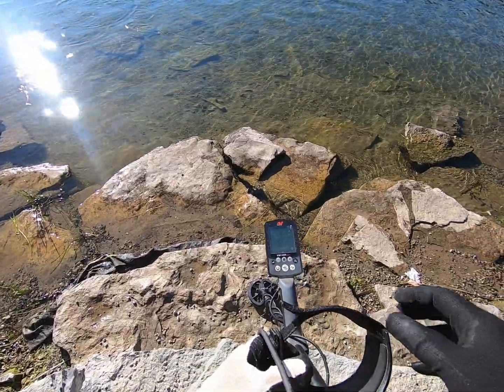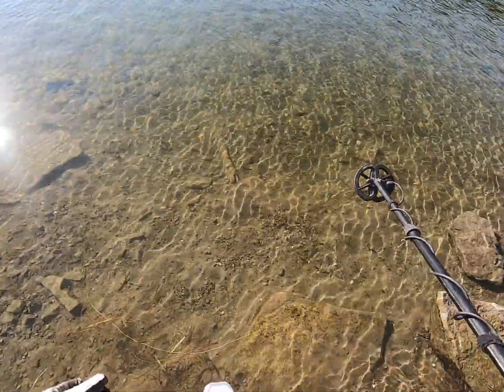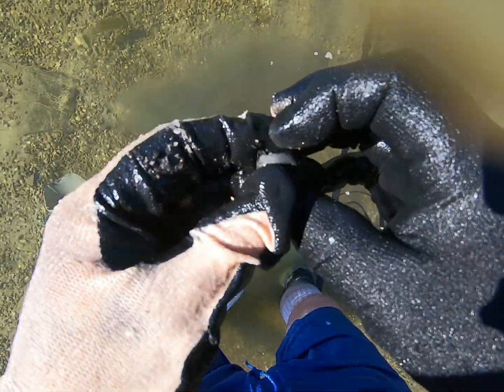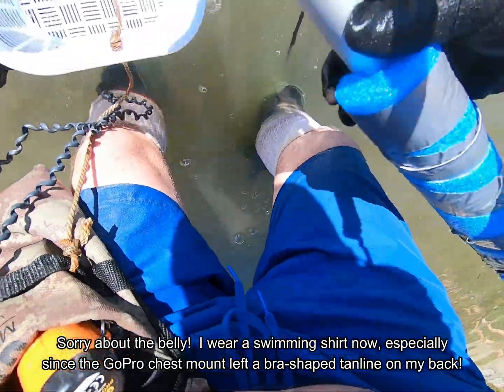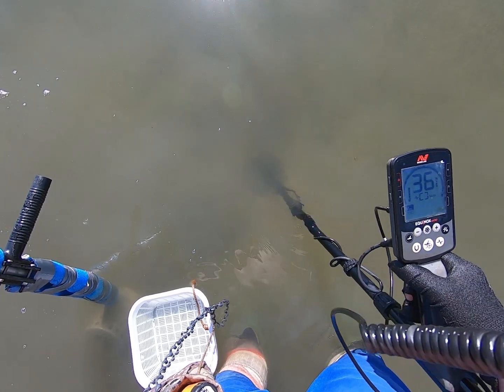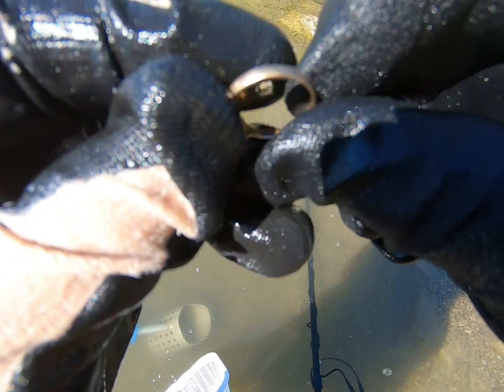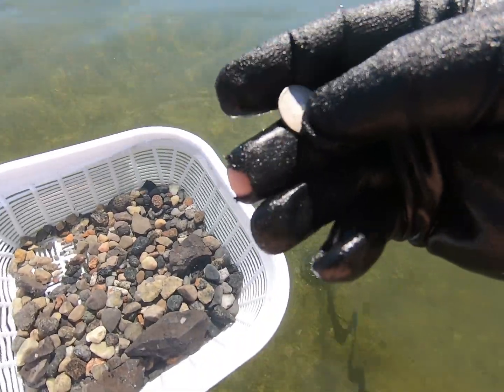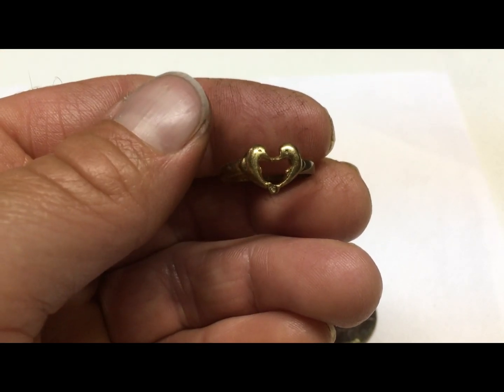Au! Yeah YOU, in the Scoop!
We head out to the old lake spot with the 6" coil on the Nox 800 and go slow and low in the water.  We've hammered this spot over and over again but we keep coming back with more ammunition!  There is an incredible amount of iron trash (nails, wire) near the shore so the possibility of good masked targets remains.